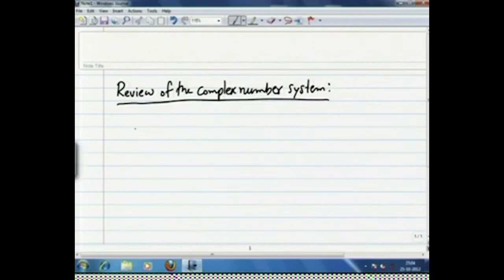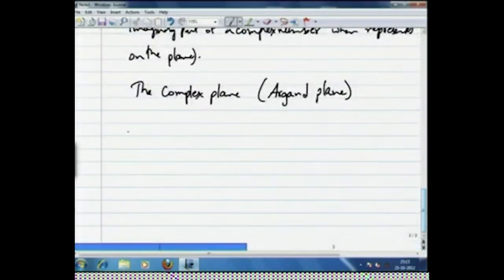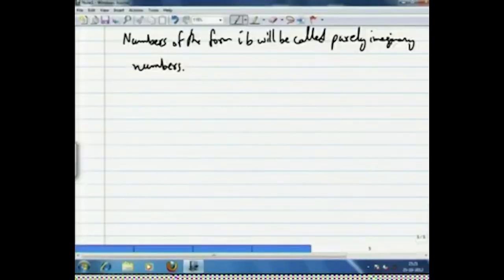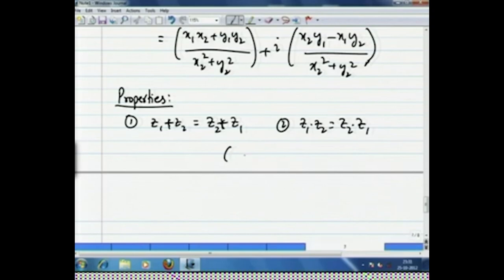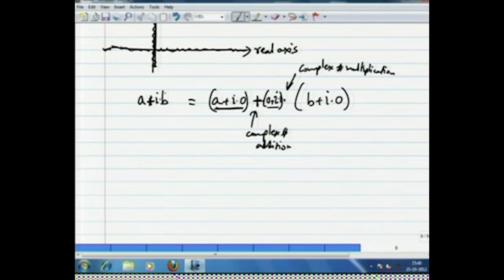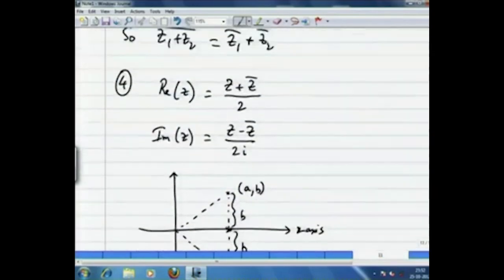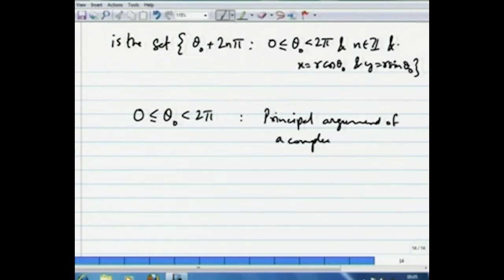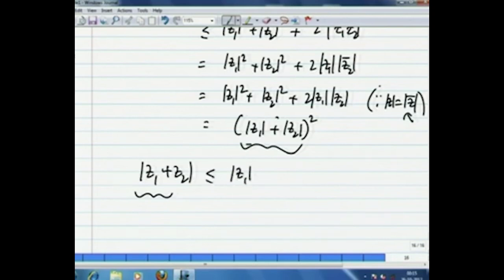Laurent’s Theorem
Subject: Mathematics